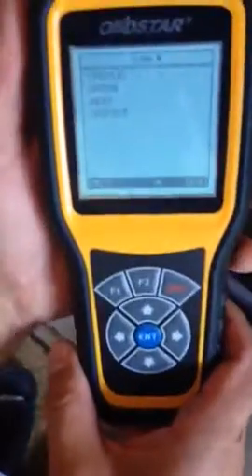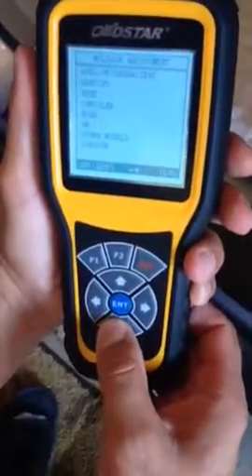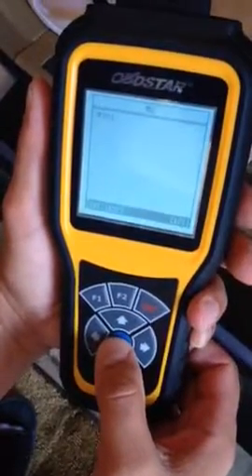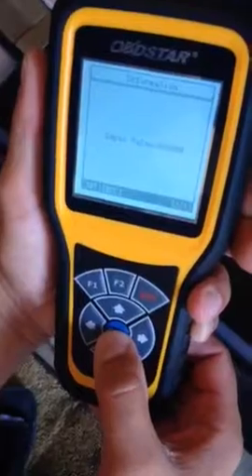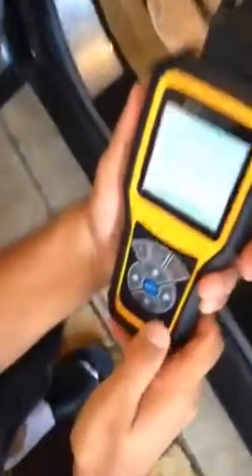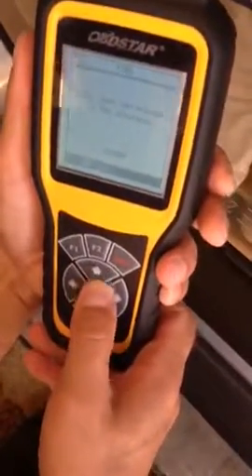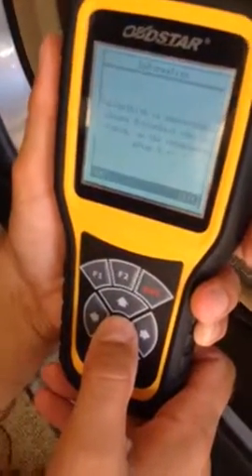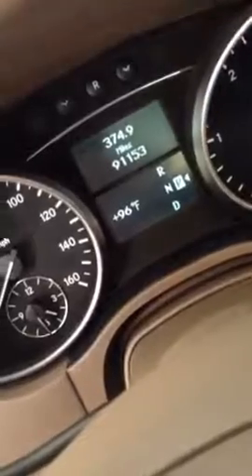how to use obdstar x300m do odometer adjustment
OBDSTAR X300M Special for Odometer Adjustment and OBDII,The most devoted, the most professional X300 M is only for odometer adjustment, which creates profession. The main unit system adopts ARM high speed chip to keep it running fast, stable and anti-jamming.